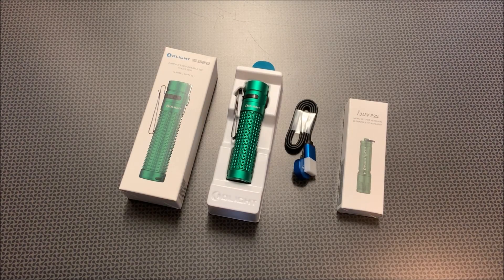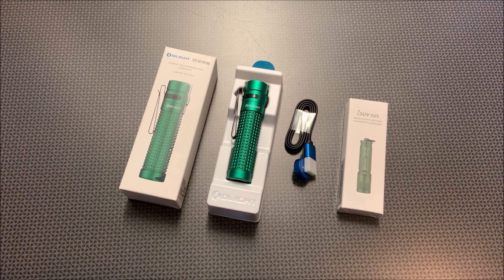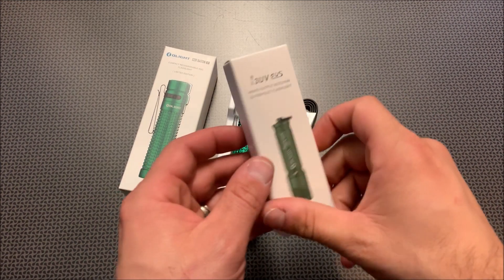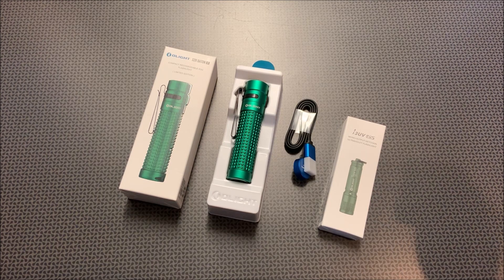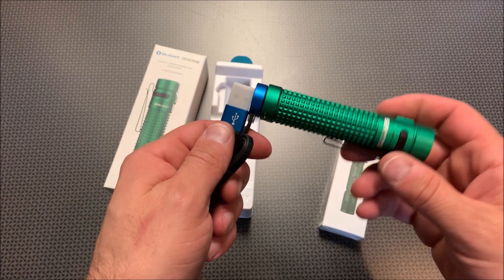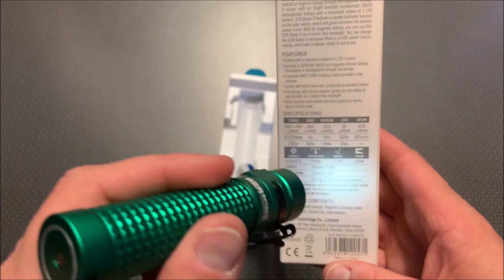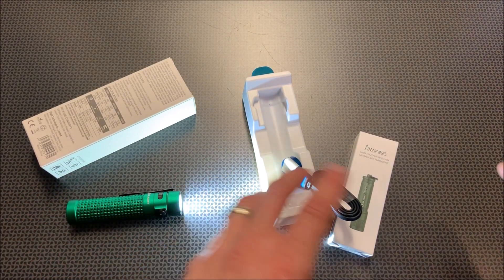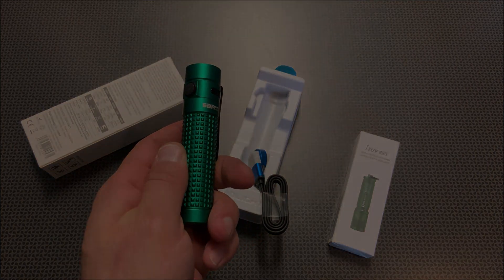S2R Baton II Green (FLASH SALE)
SALE Link